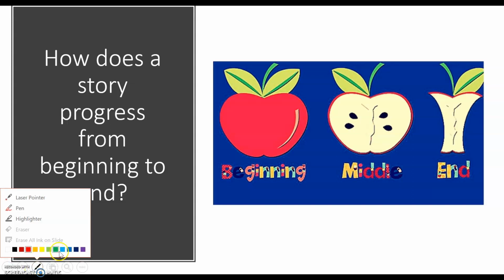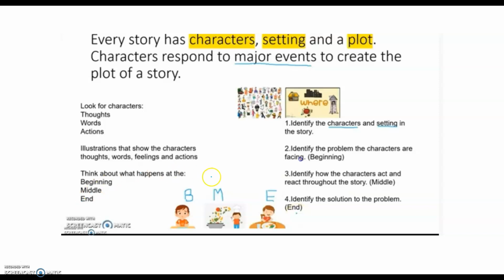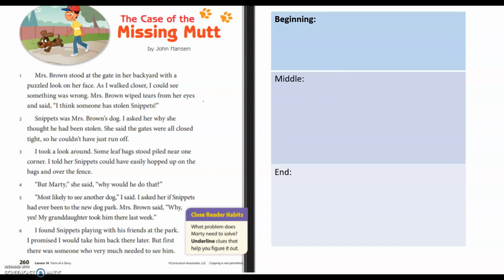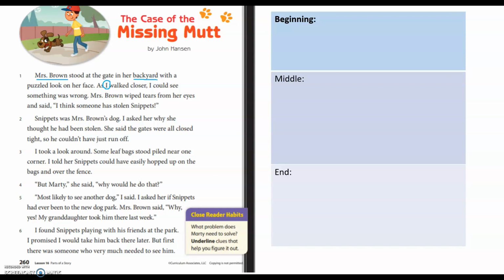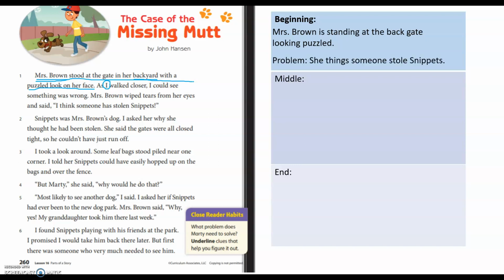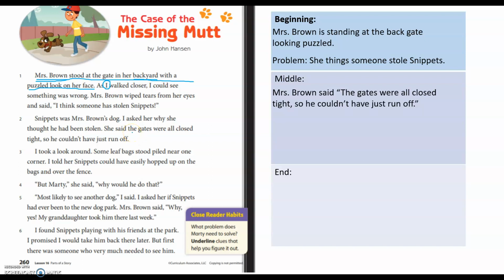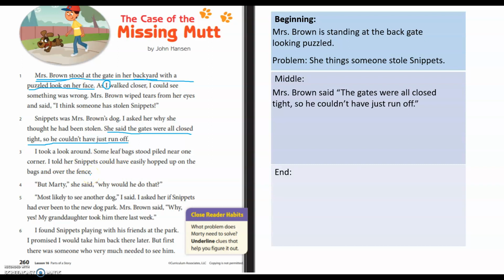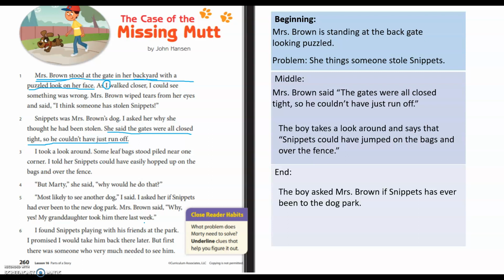The Case of the Missing Mutt Graphic Organizer Review